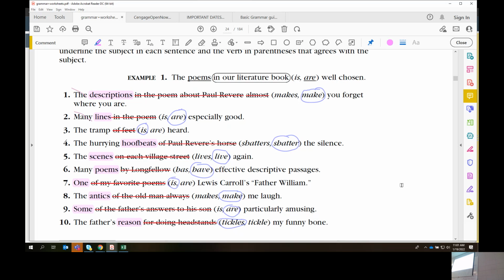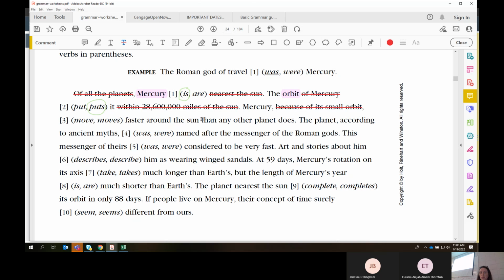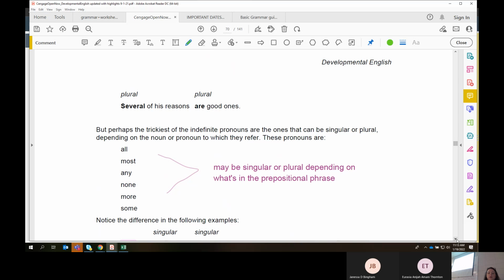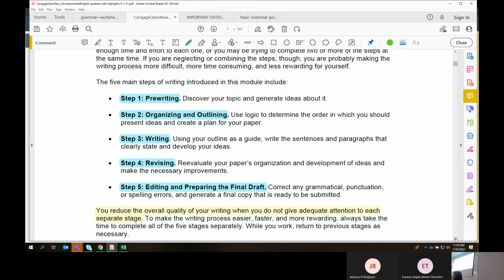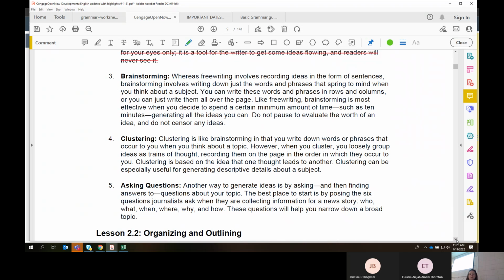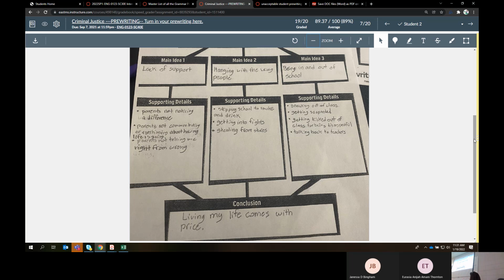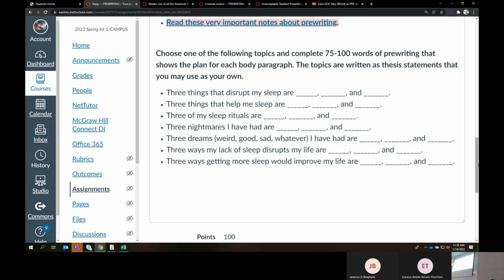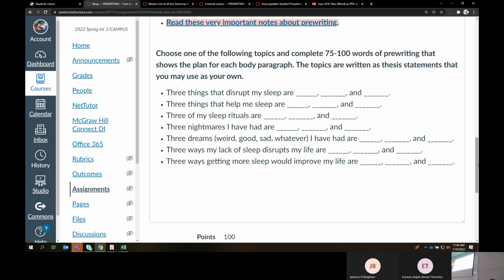Indefinite pronouns and s/v agreement, prewriting